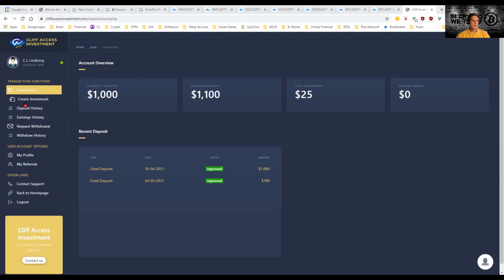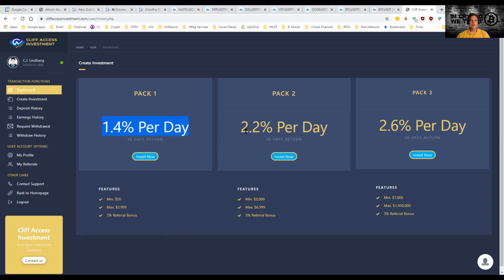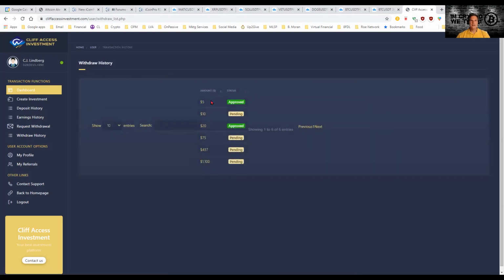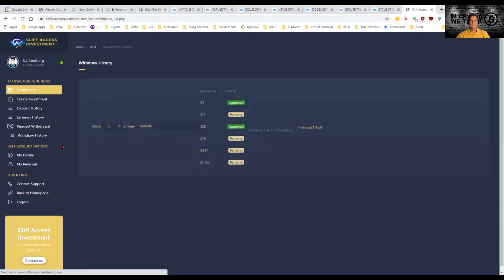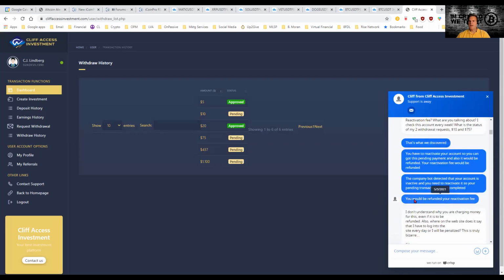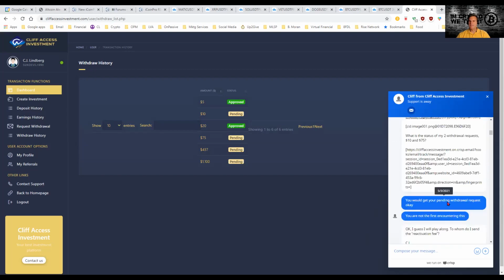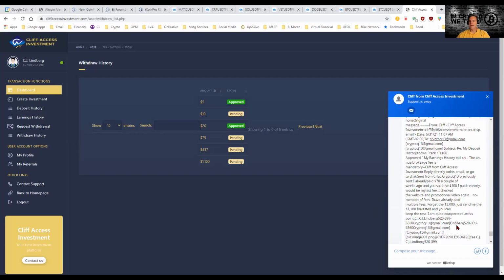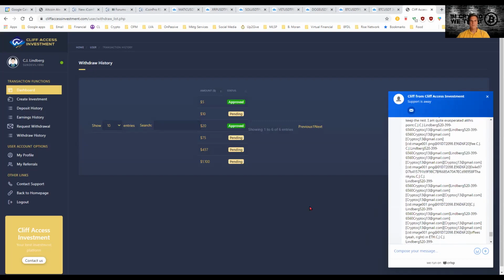Cliff Access Investment Review: Is it a Scam? A Ponzi Scheme? Or Is It a Legitimate Investment?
Cliff Access Investment: an Inside View

My review of Cliff Access Investment after 3 months in the company. Is it a scam? A Ponzi Scheme? Not sure, but they keep asking me for fees and they have yet to send me my investment amount and interest. It has been a month since my 30-day deposit expired and they have yet to pay.

Cliff Access Investment Review
Cliff Access Investment Scam
Cliff Access Investment Ponzi

Crypto investments are risky. Do not invest any funds that you cannot afford to lose.